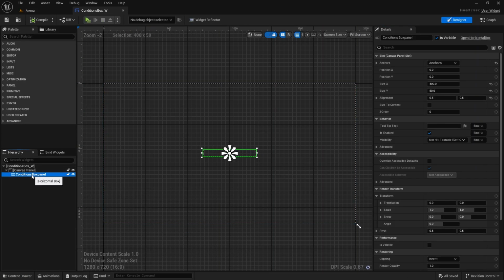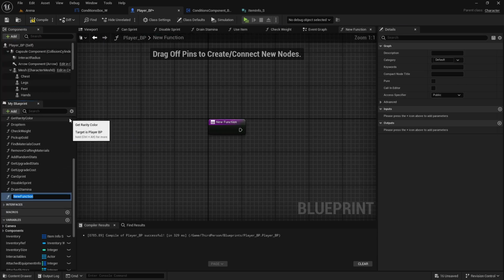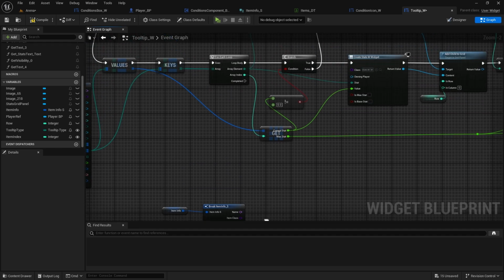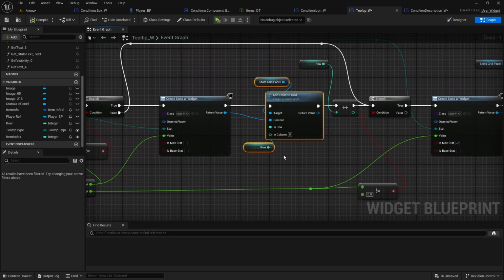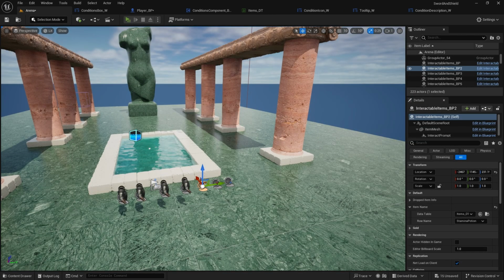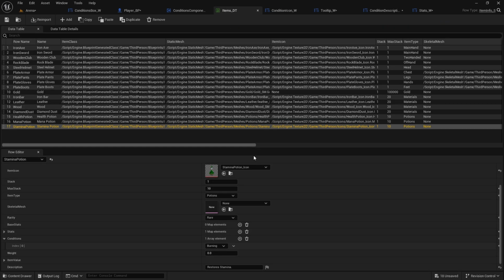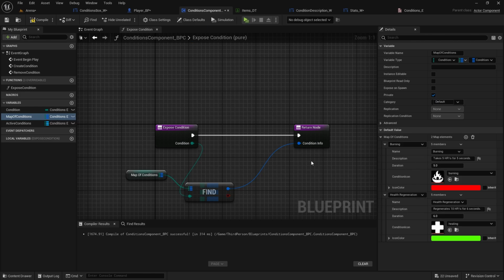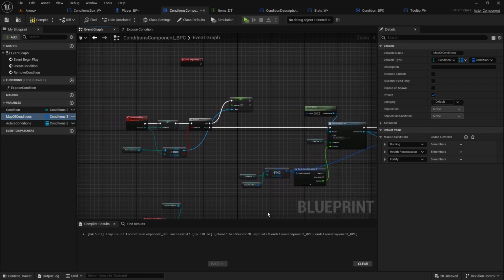RPG Tutorial 58. Potions with Buffs (Unreal Engine 5)